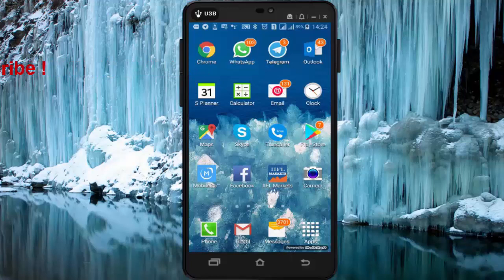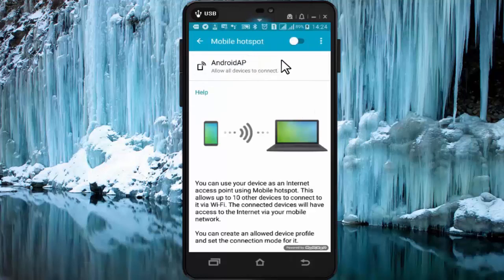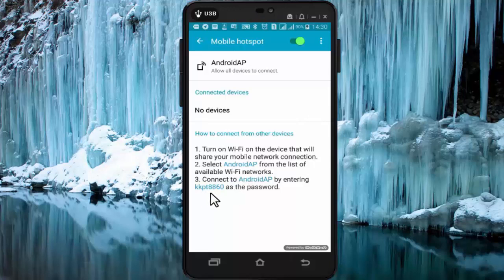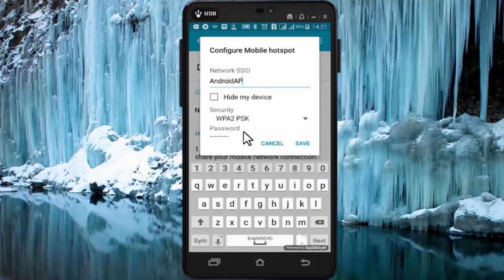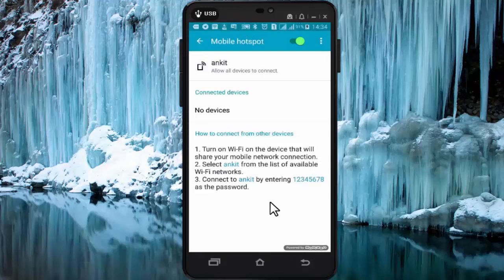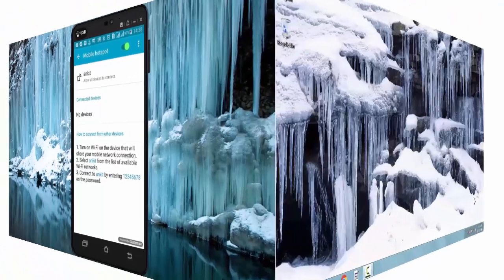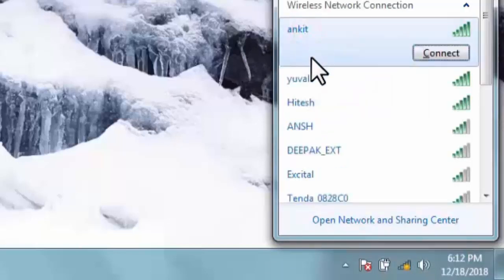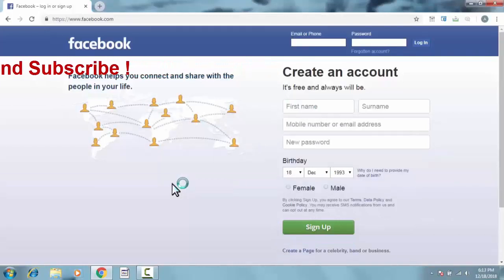How to Connect your Computer to your Mobile Hotspot (WiFi) ! Convert your Mobile in to WiFi Router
In this Video I have talked on How to Connect your Computer to your Mobile Hotspot (WiFi) ! Convert your Mobile in to WiFi Router Step by Step, in English.